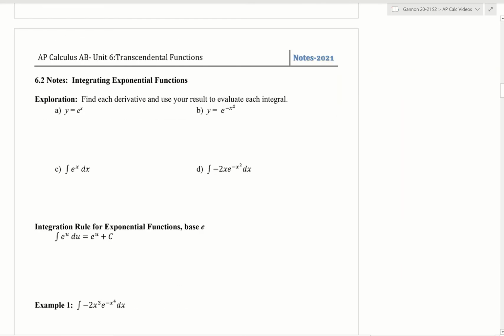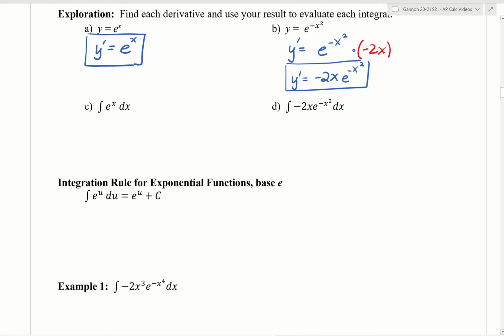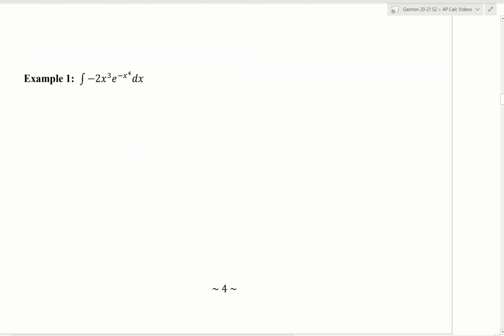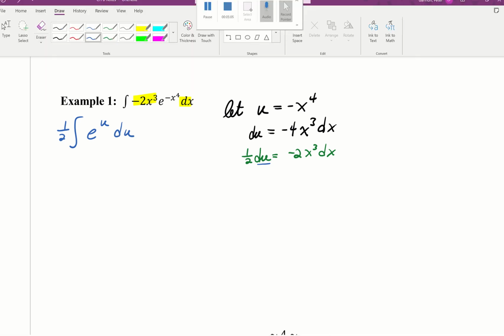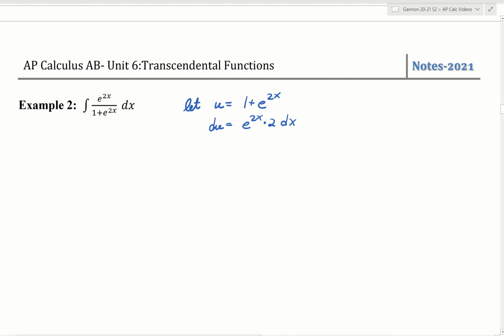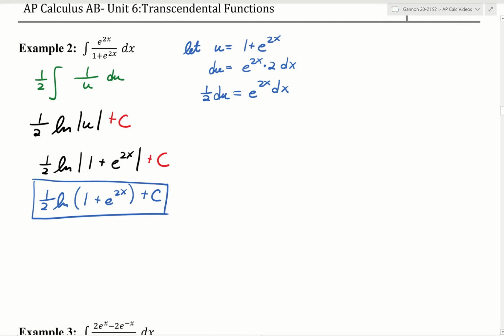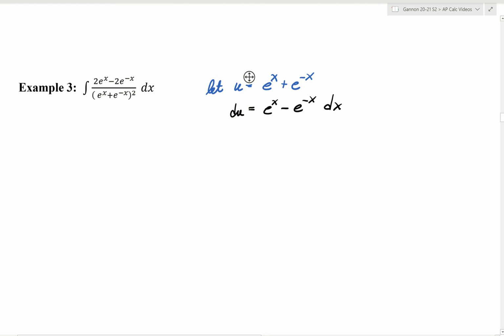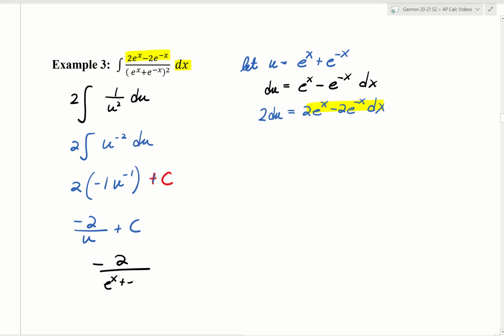Calc 6 2 notes Part 1